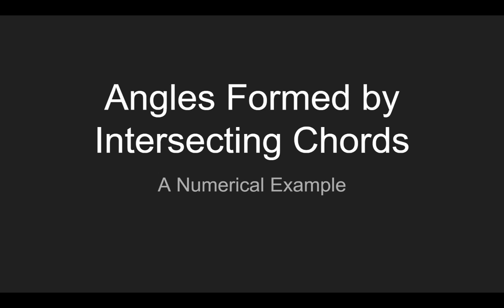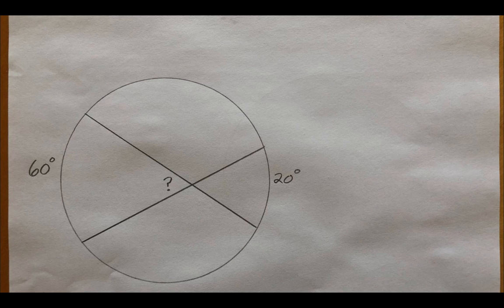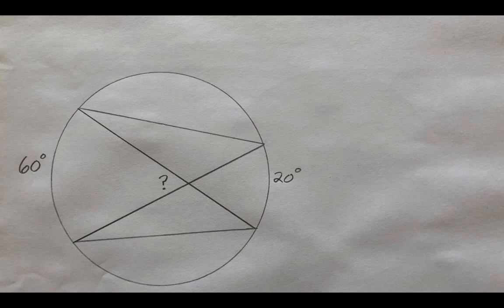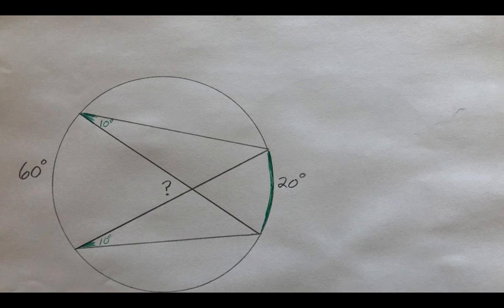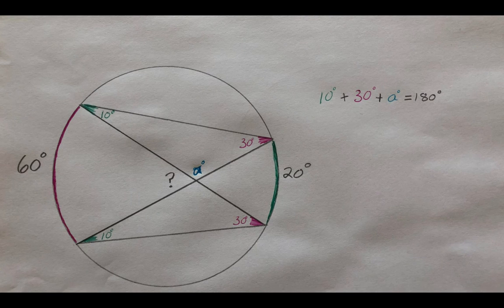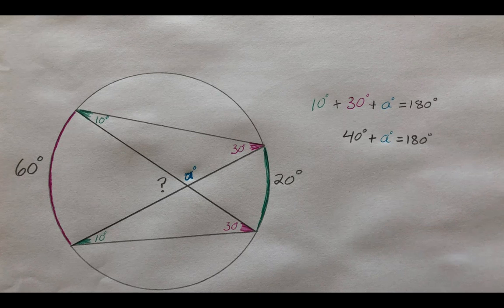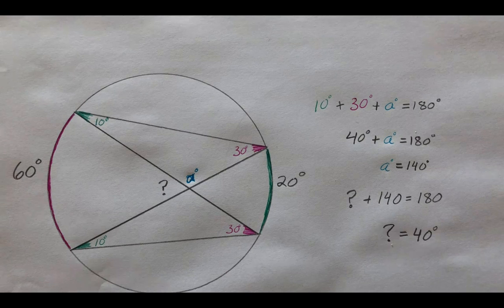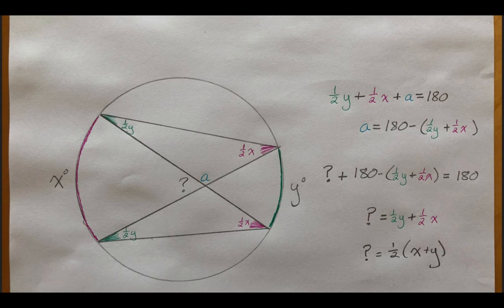Angles Formed By Intersecting Chords 1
This video is a numerical example of how to find the angle formed by intersecting chords.